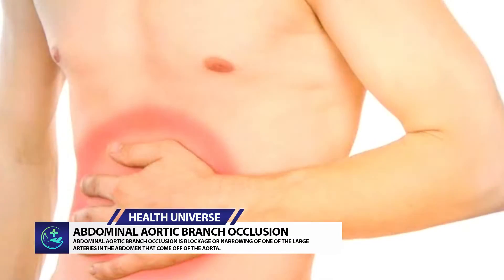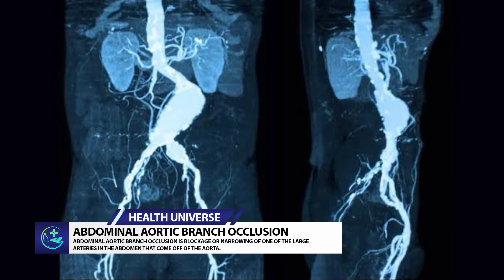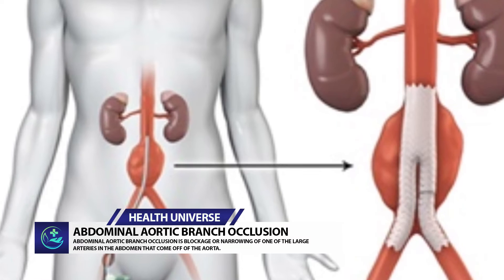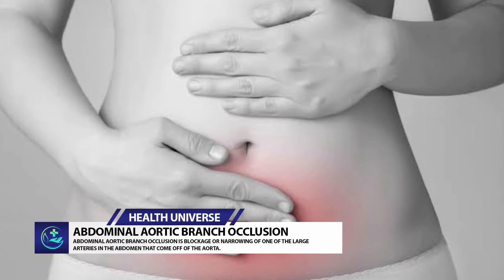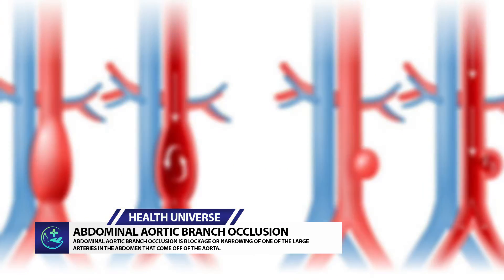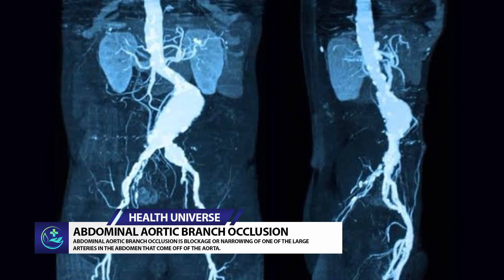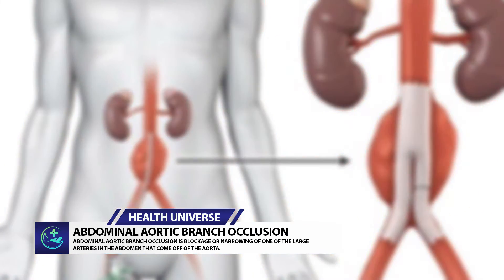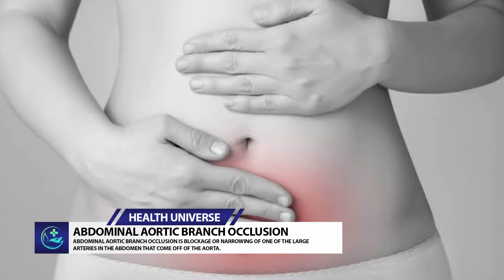ABDOMINAL AORTIC BRANCH OCCLUSION - CAUSES, SYMPTOMS, DIAGNOSIS, TREATMENT, PATHOLOGY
Abdominal aortic branch occlusion is blockage or narrowing of one of the large arteries in the abdomen that come off of the aorta.